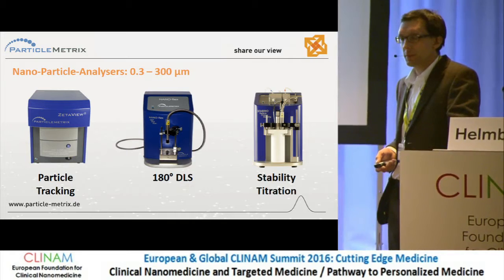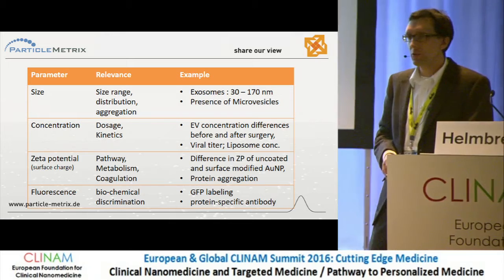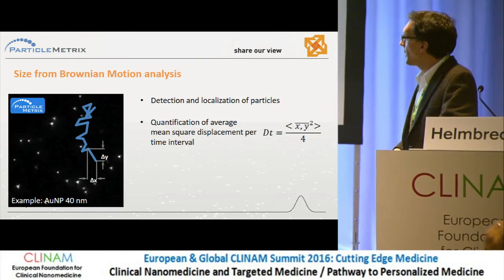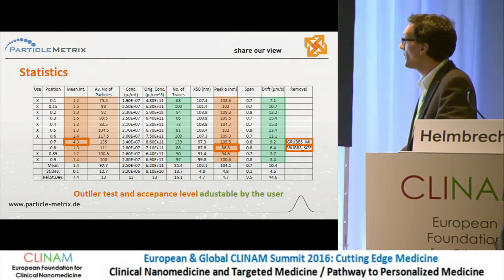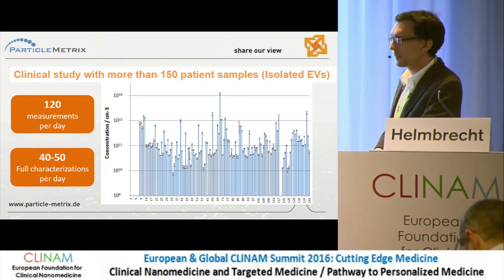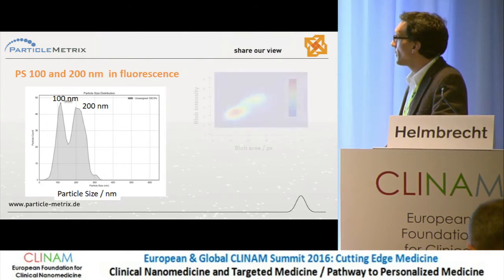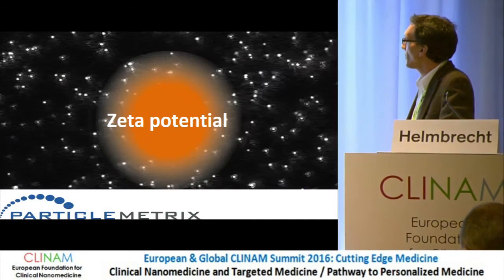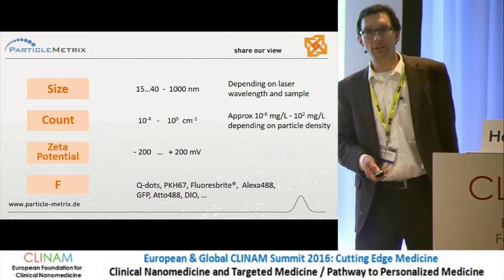Update on Nanoparticle Tracking (NTA)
Update on Nanoparticle Tracking (NTA): Quantification of Sub‐populations with Regard to Size, Concentration, Zeta potential and Fluorescence

Speaker: Dr. Clemens Helmbrecht, head of R&D, Particle Metrix GmbH, Meerbusch (D)

10. Nanotechnology based Biomedical Sensing and Analytics

Hall Osaka
27.6.16